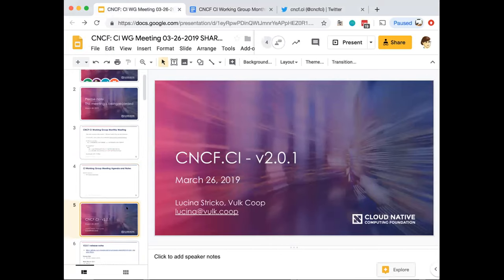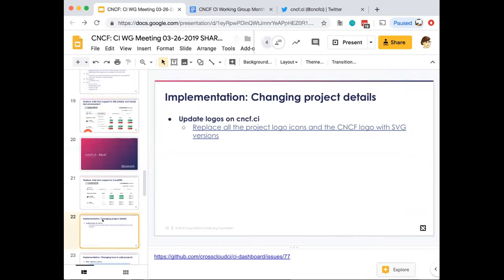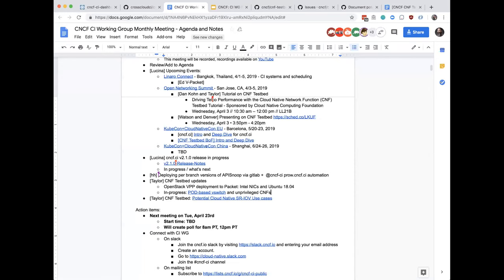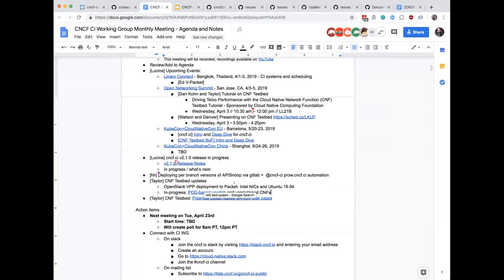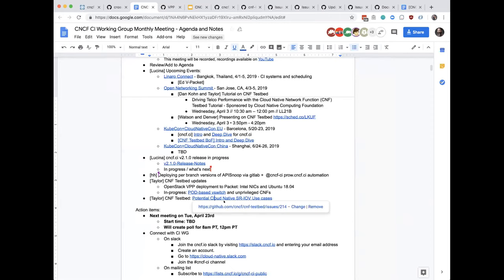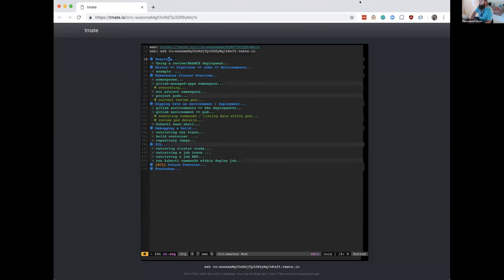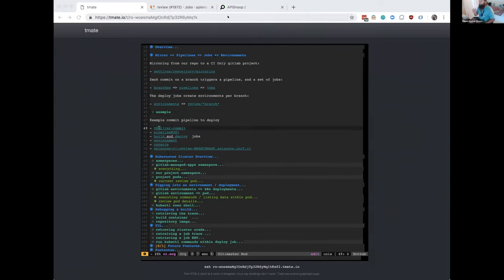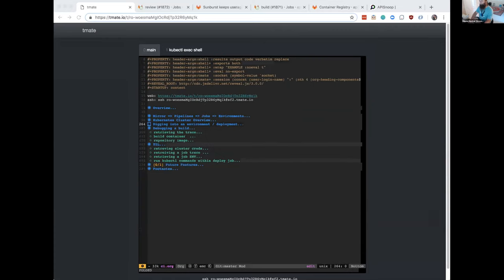CNCF CI WG Meeting - 2019-03-26